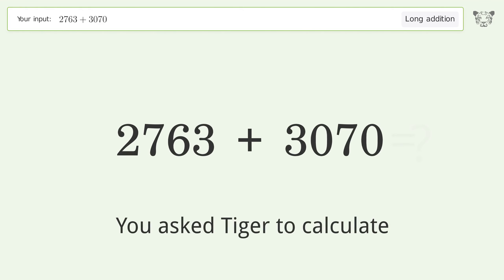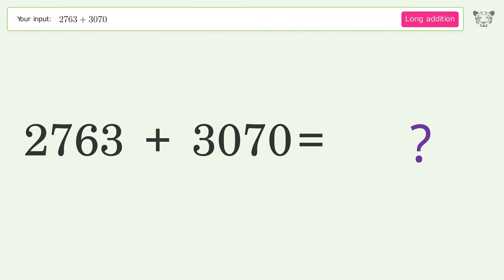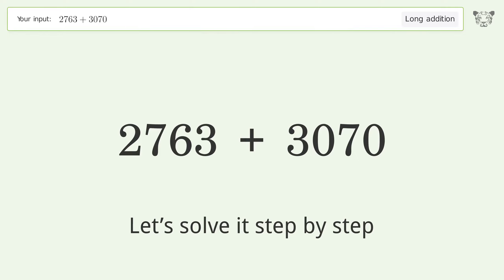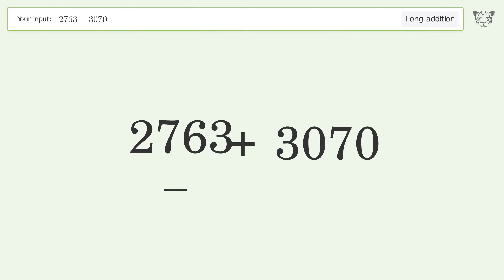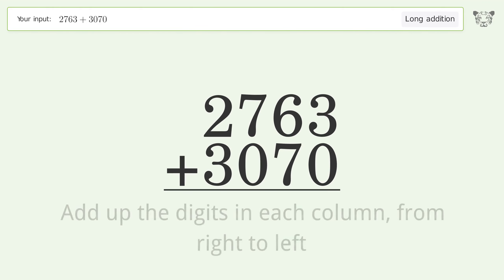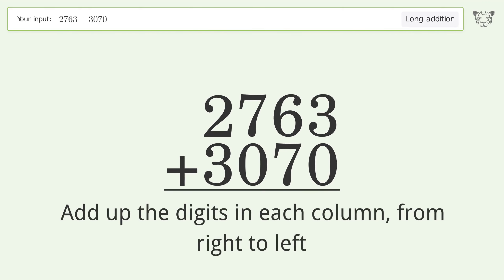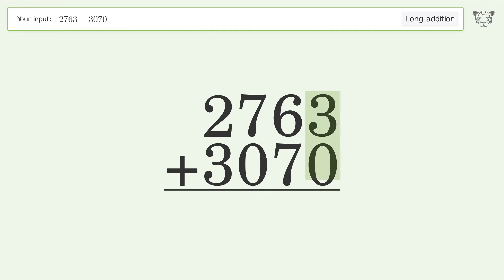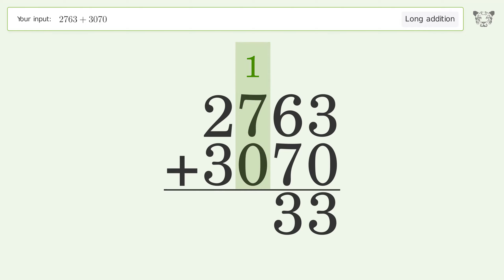Long Addition Problem 2763+3070: Step-by-Step Video Solution | Tiger Algebra